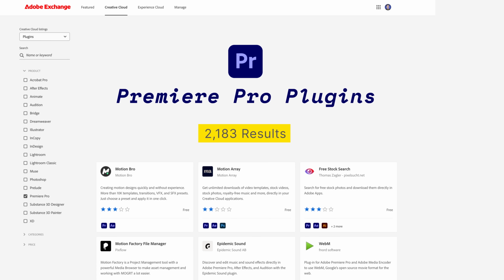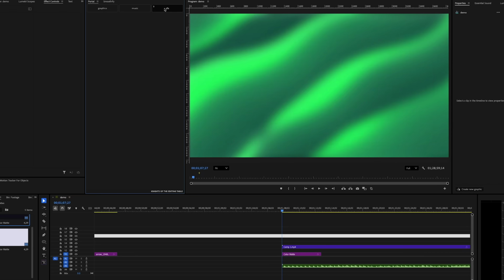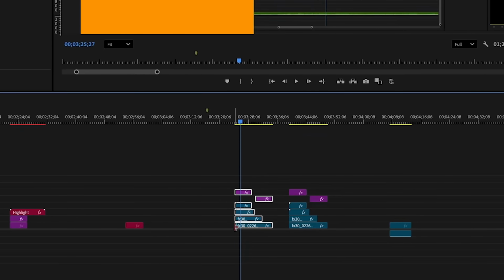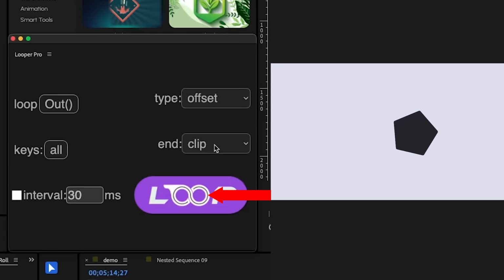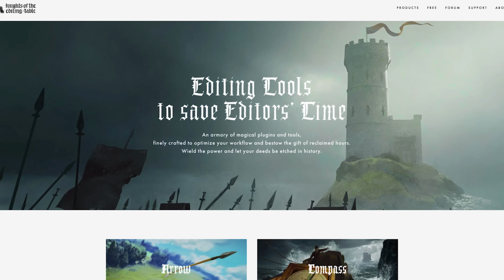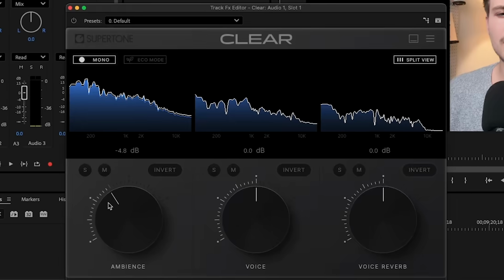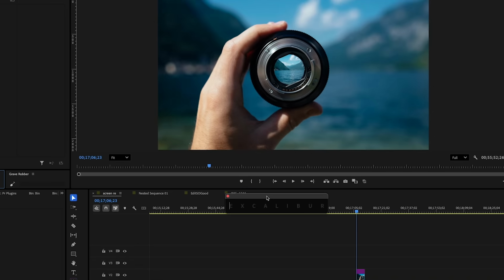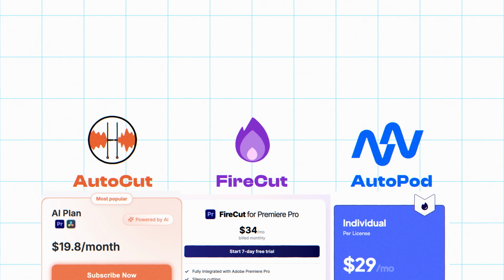Every Premiere Pro Plugin You Need to Edit Faster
Video Editing is one of the longest and sometimes dull parts of the content creation process, so here are 26 plugins, extensions, and scripts that will supercharge your Adobe Premiere Pro workflow and help you edit faster in 2026.

00:00 Intro

⚡︎ 00:30 Smoothify
⚡︎ 01:01 Arrow
⚡︎ 01:30 Portal
⚡︎ 01:58 Film Impact - Window → Extensions Film → Impact Dashboard
⚡︎ 02:23 Premiere Composer
⚡︎ 02:58 PlumePack

*Paid Plugins ($24 - $199)*
⚡︎ 03:34 Grave Robber
⚡︎ 04:22 Auto Motion Tracker For Objects
⚡︎ 04:54 Anchor
⚡︎ 05:20 Looper Pro
⚡︎ 05:49 Transmitter
⚡︎ 06:13 Random Wiggler
⚡︎ 06:37 Shifter 2
⚡︎ 06:51 Watchtower
⚡︎ 07:22 Spell Book
⚡︎ 08:25 Drag Zoom Pro
⚡︎ 08:58 Easify 3 Pro
⚡︎ 09:21 Supertone Clear
⚡︎ 09:49 Neat Video
⚡︎ 10:12 Captioneer
⚡︎ 10:36 Excalibur
⚡︎ 11:28 Filmconvert nitrate
⚡︎ 11:51 Beauty Box

*Paid Subscription Plugins ($16 - $80/mo)*
⚡︎ 12:16 Stock Asset Plugin
⚡︎ 12:44 AutoCut (FireCut, AutoPod)
⚡︎ 13:10 Boris Sapphire

13:41 Want to get even faster at video editing?

🟪Don't Have Adobe Premiere Pro Yet? Snag it Here!

Join 50+ members and access educational courses, resources, and learn from professionals to start making $ with editing and content!

GAVIN